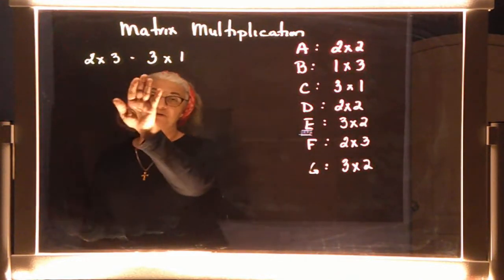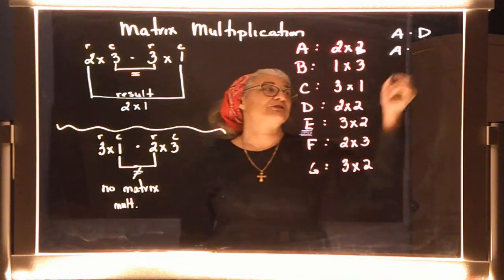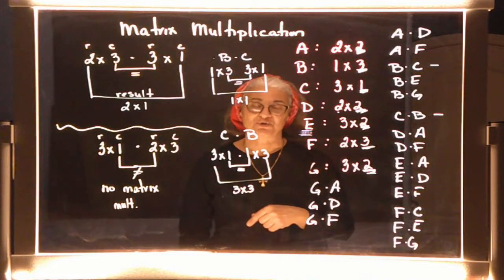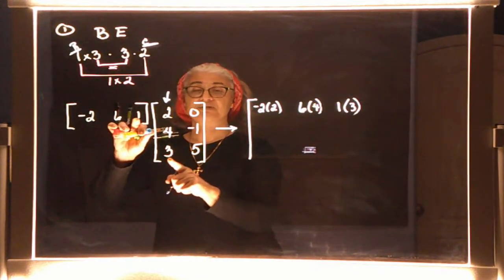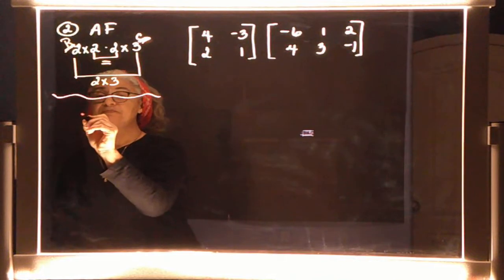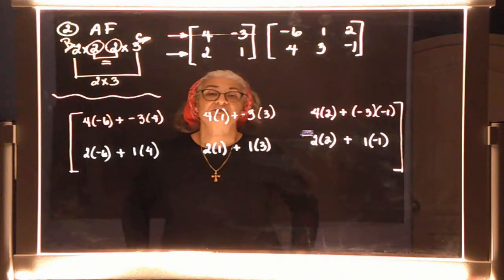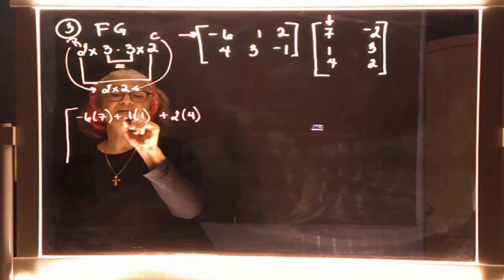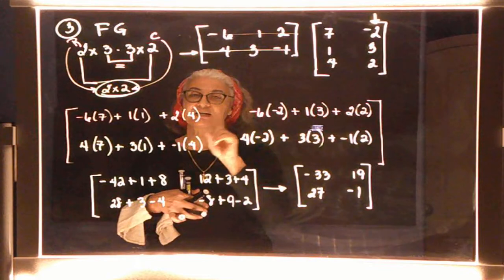Business and Pre-Calculus